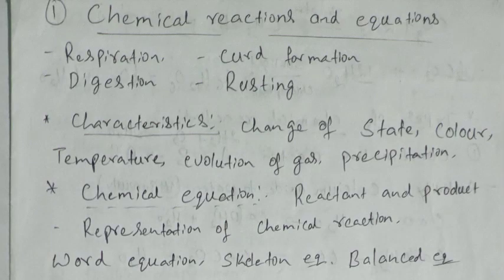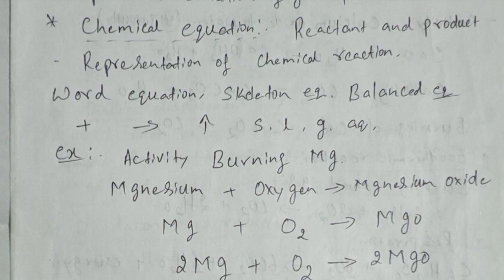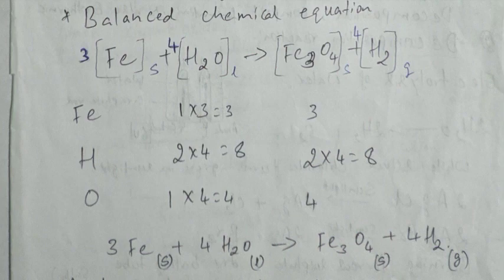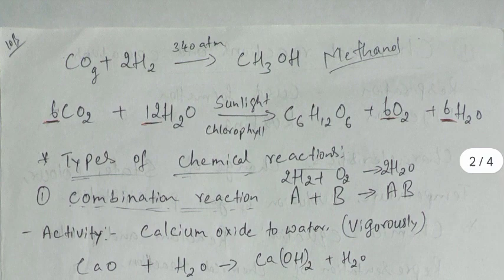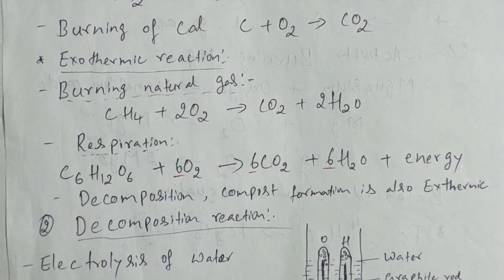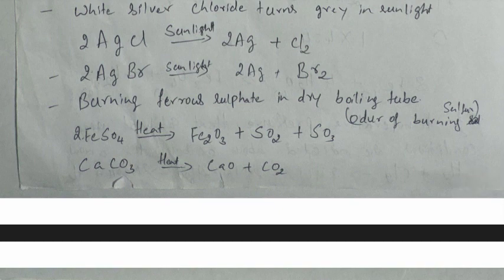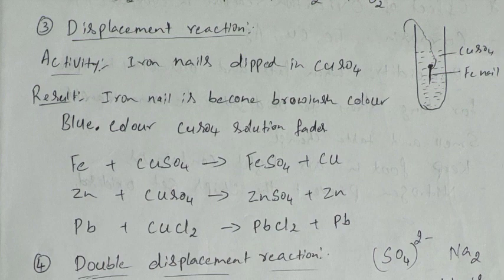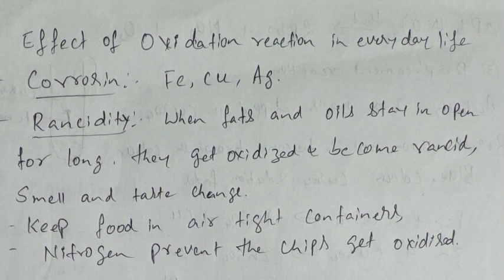Chemical reactions and equations class 10 science ncert cbsc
chamkela reactions and equations class 10 science chemistry 1st chapter